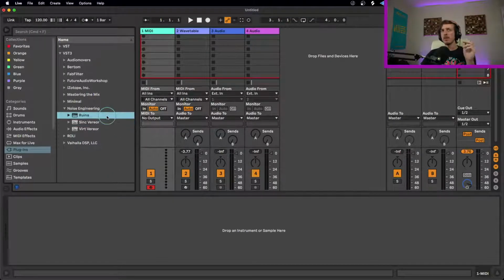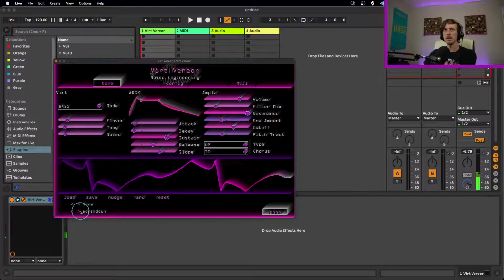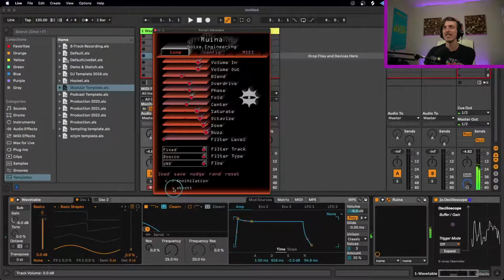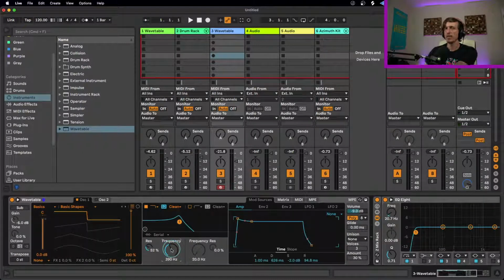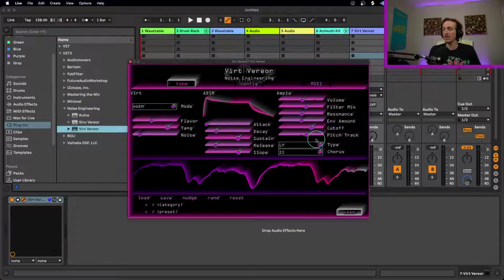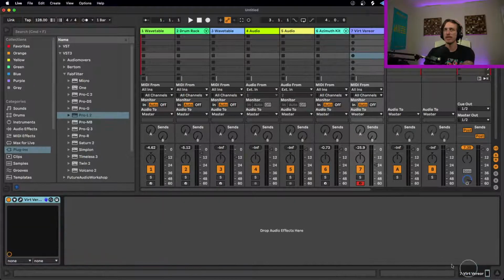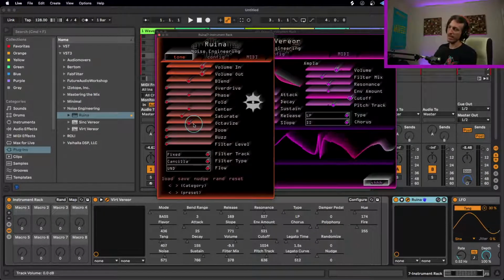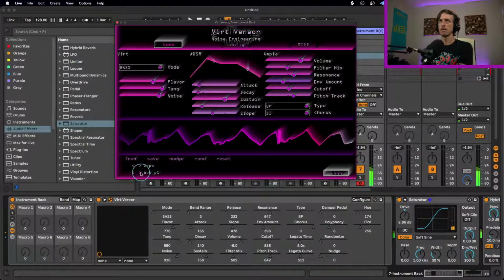Ableton Live Office Hours | Playing With Free Noise Engineering Plug Ins